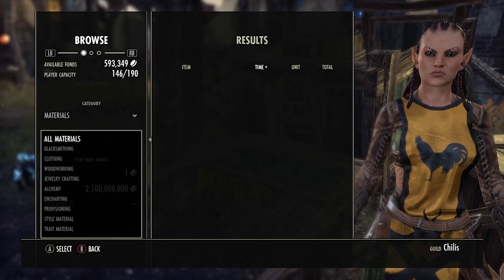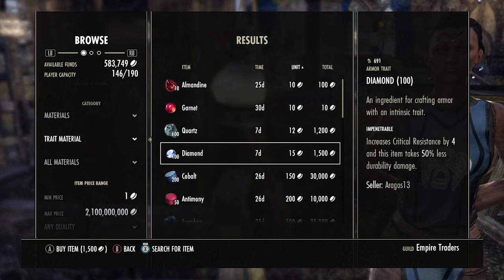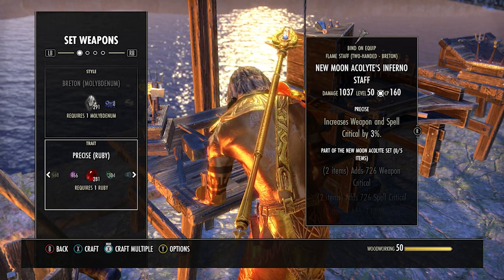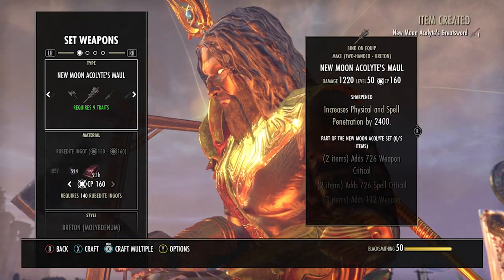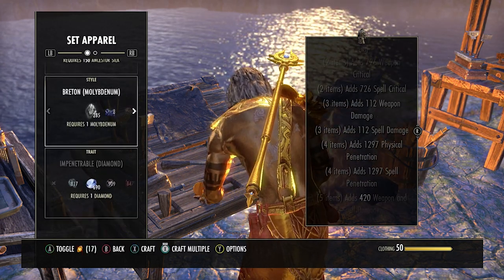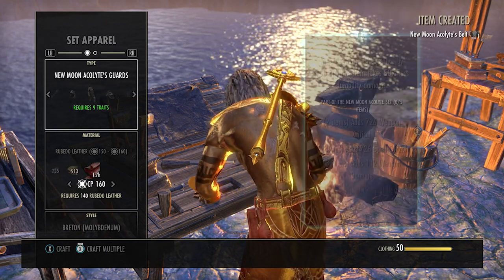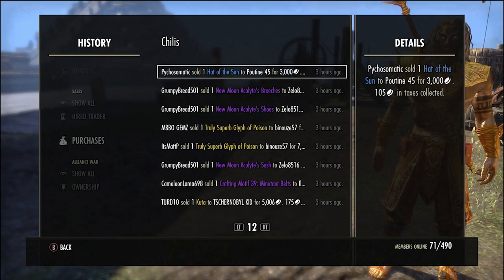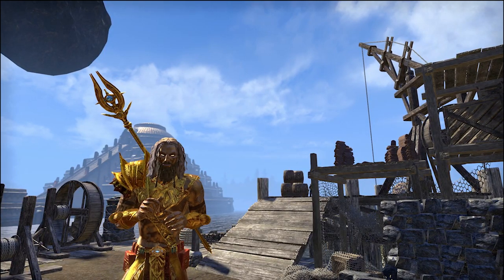ESO Make Gold Fast Selling Crafted Weapons & Armour!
This is a money making guide for the elder scrolls online to show you guys one of the best ways you make money passively in ESO. This video looks at both the best methods to use to make the armour and weapons as well as the best ways to sell them for the maximum profit :) Hopefully you guys enjoy it and find it helpful, if you do don't forget to leave a like and subscribe for more videos :P ESO ElderScrollsOnline Greymoor # Skyrim